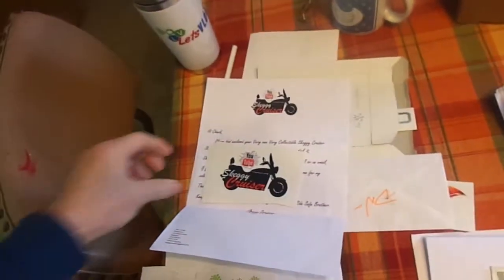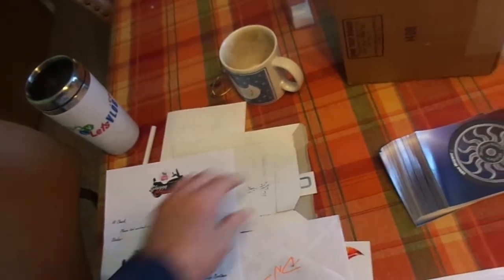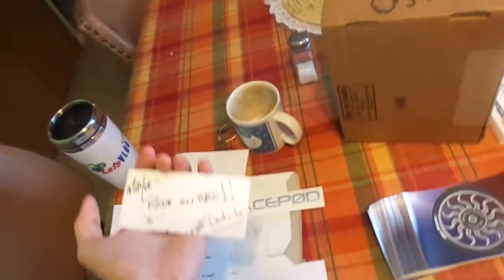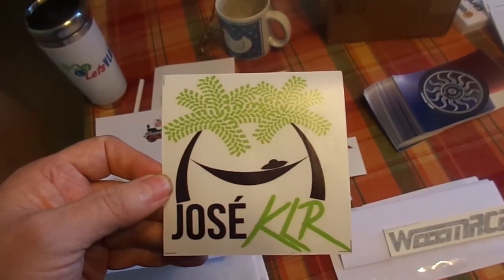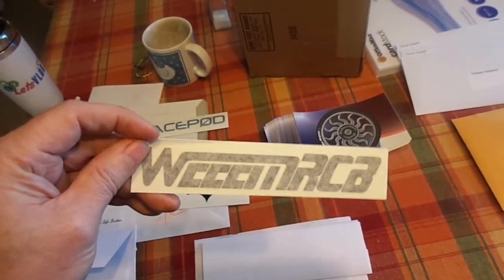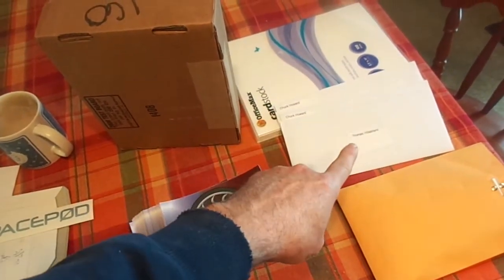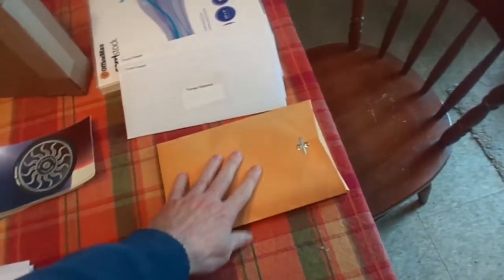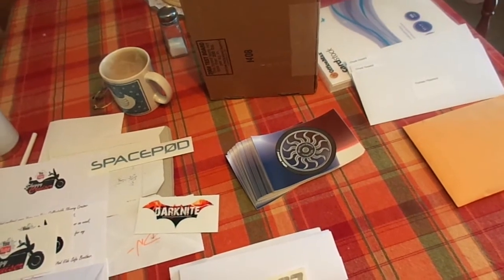More Decals I Received From Fellow Motovloggers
Thank you to all who sent decals and I will be sending out more as well.